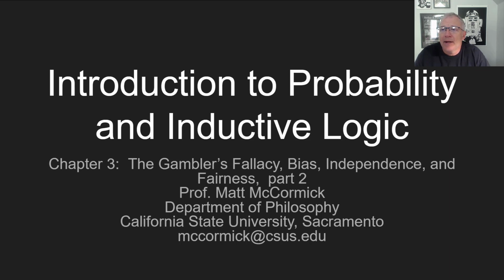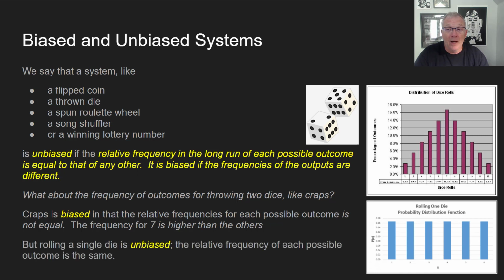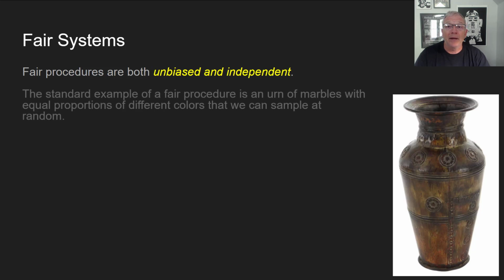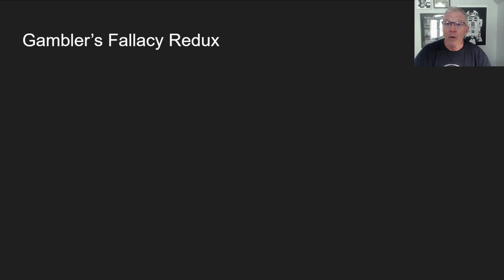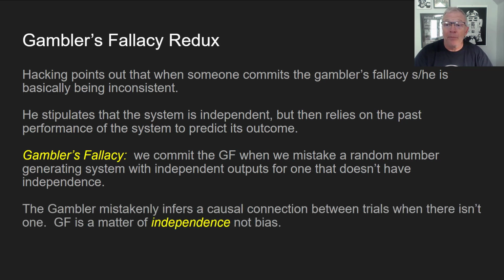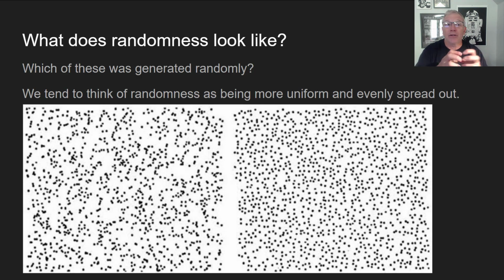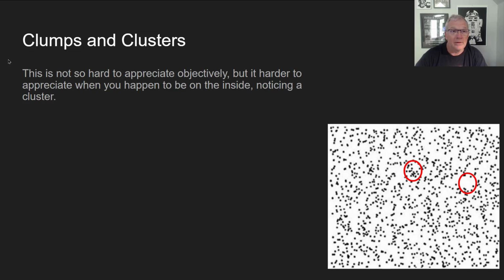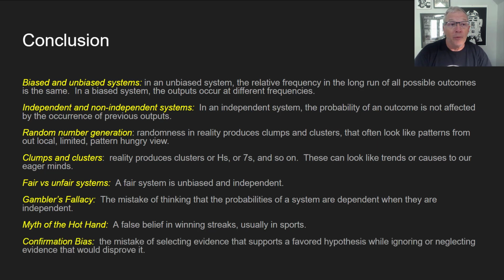Hacking Introduction to Probability and Inductive Logic, chapter 3, pt. 2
This is Prof. Matt McCormick's second lecture on Hacking IPIL, chapter 2.  We discuss the concepts of fair and unfair probability systems, bias, independence, dependence, the Gambler's Fallacy, cognitive errors regarding probabilities, randomness, and humans' over eager causal beliefs.  This is for Prof. McCormick's Inductive Logic course, Phil 61, at California State University, Sacramento.